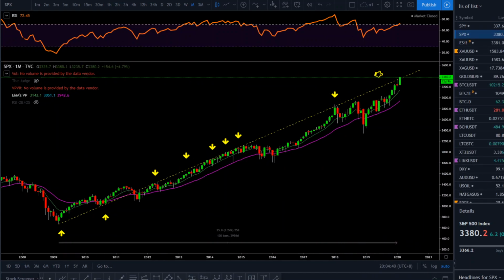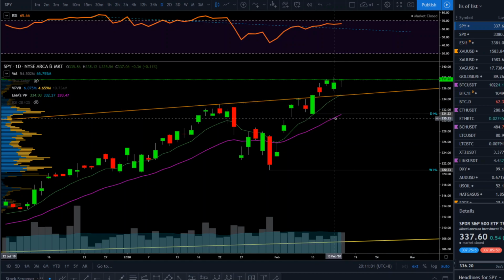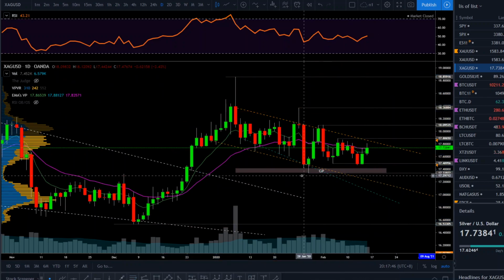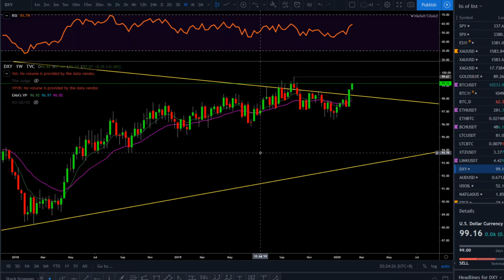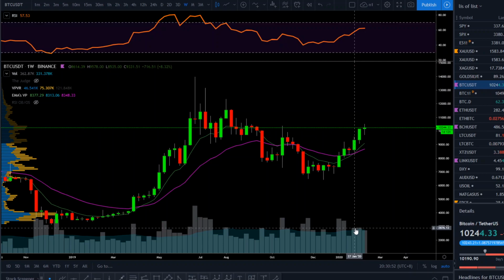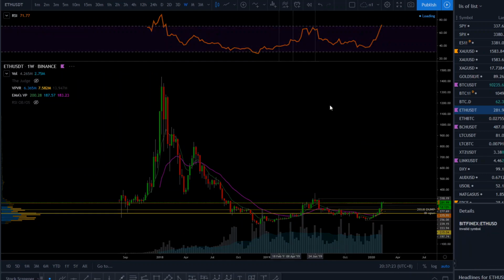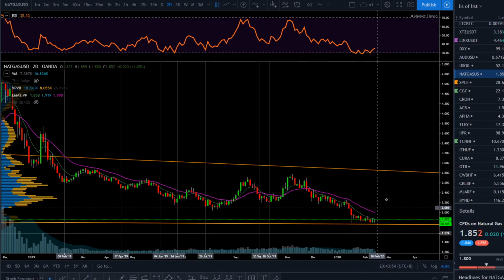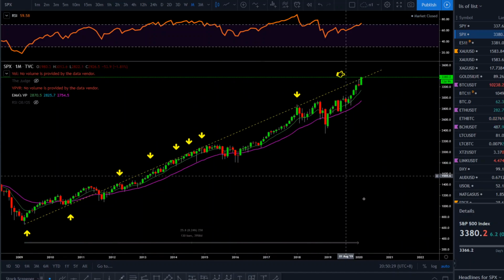SP500 GOLD SILVER BITCOIN ETHEREUM SPCE TA 2020-02-15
Doing some Technical Analysis on SPY, GOLD, SILVER, BITCOIN, ETHEREUM, SPCE